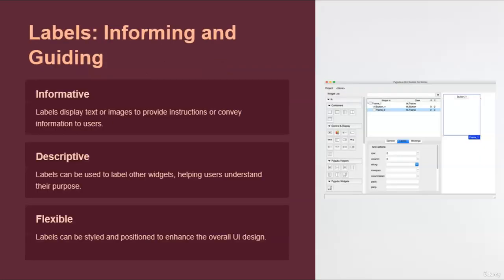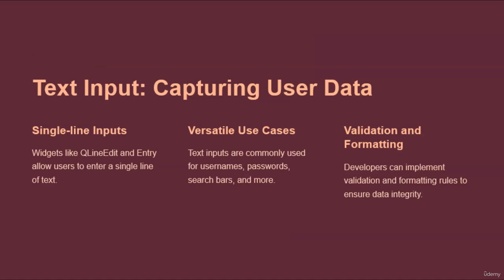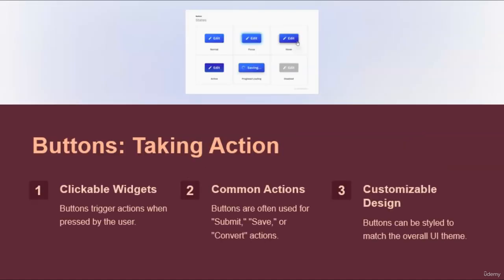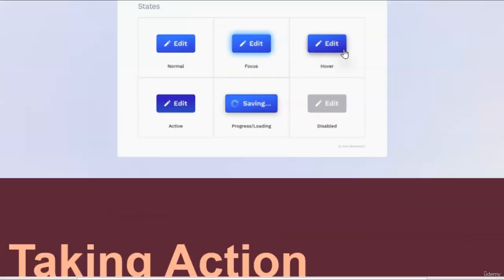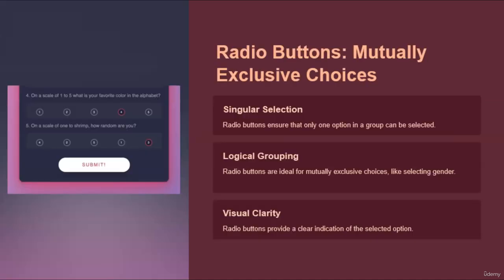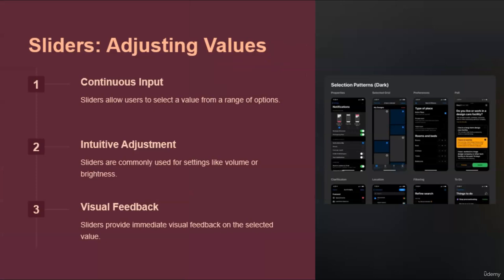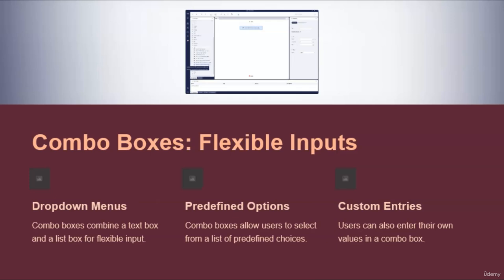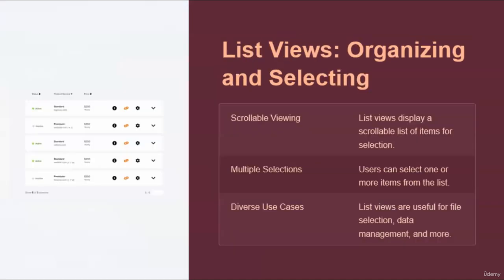100 Glossary Of GUI Widgets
**Glossary of GUI Widgets**

Graphical User Interface (GUI) widgets are interactive elements used to build user-friendly applications. Here are some common GUI widgets:

- **Button:** Clickable element that triggers an action.
- **Label:** Displays text or images in the interface.
- **Entry (TextBox):** Allows users to input text.
- **Checkbox:** Enables multiple selections from options.
- **Radio Button:** Allows selection of a single option from a group.
- **Dropdown (ComboBox):** A list of options where users select one.
- **Slider:** Adjusts a value by dragging a handle.
- **Progress Bar:** Visually represents task completion progress.
- **Canvas:** Used for drawing graphics or custom visuals.
- **Frame:** A container to group widgets together.
- **Listbox:** Displays a list of selectable items.
- **Scrollbar:** Enables scrolling for content beyond the visible area.

These widgets form the building blocks of GUI applications, making software interactive and user-friendly. 🚀